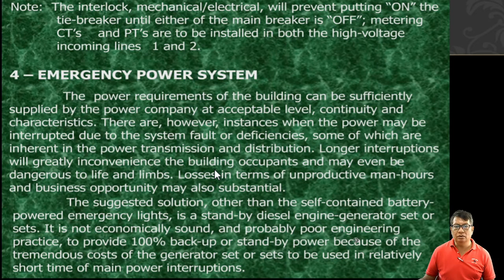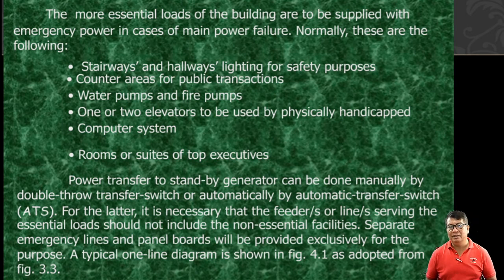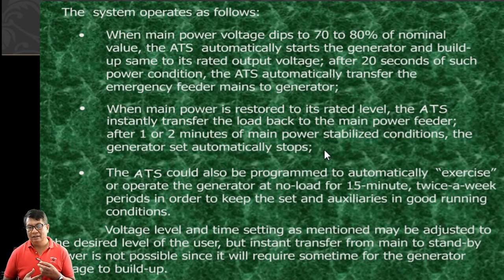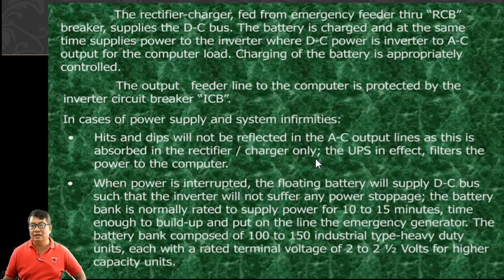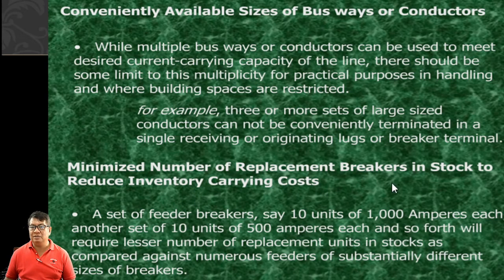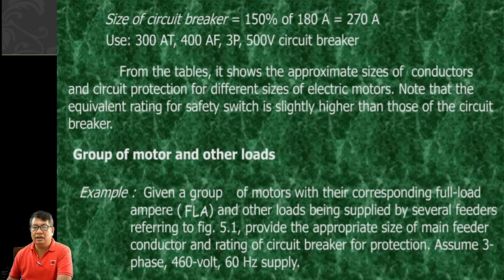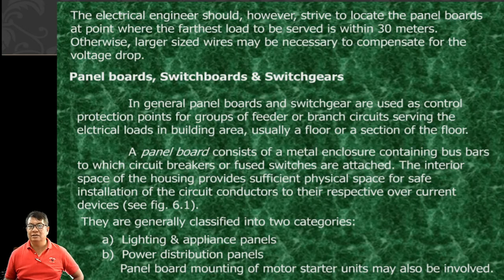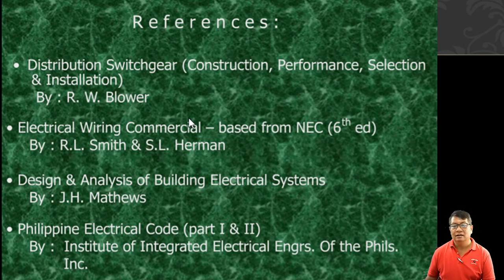Electrical System Design for High Rise Building (Chapter 1 - Part 2)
The video discuss the various power supply requirements of the electrical installations, enumerate the system components and power supply system, familiarize the emergency power system, and identify load centers, location of panel boards and switchgears.